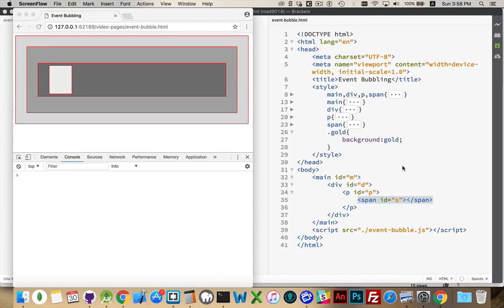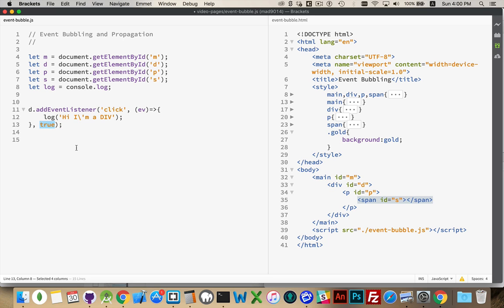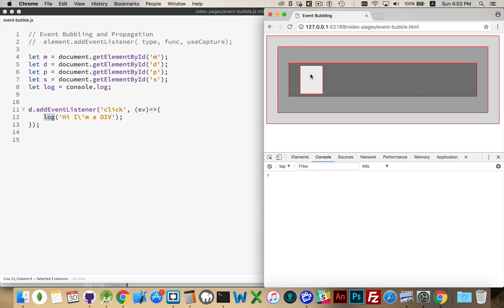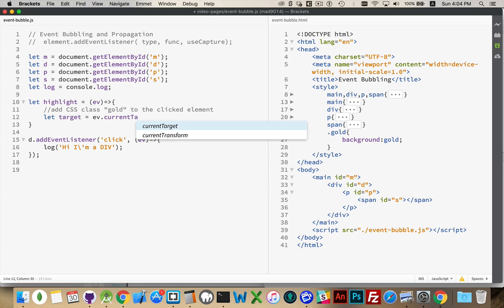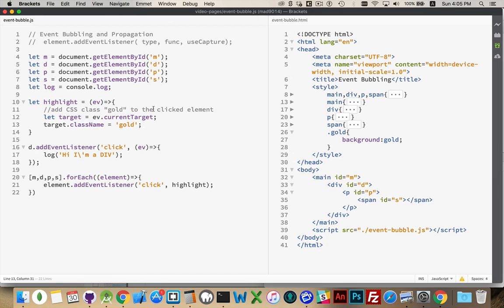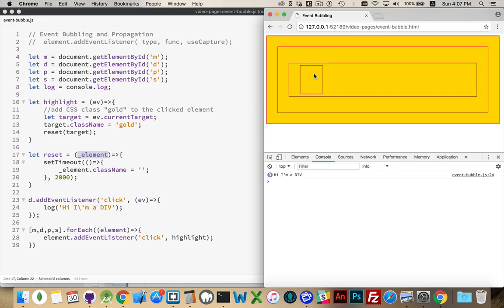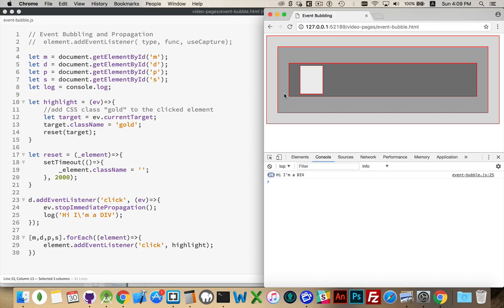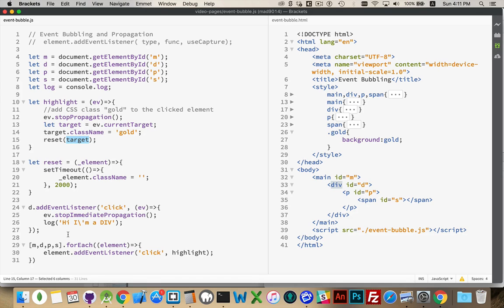JavaScript Event Bubbling and Propagation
What is event bubbling in JavaScript?
What is the difference between the bubbling and the capture phase for events?
How to you stop events from bubbling?
How to control multiple listeners on the same object.